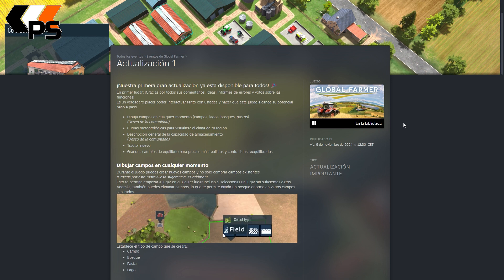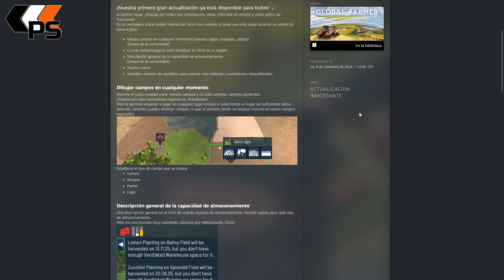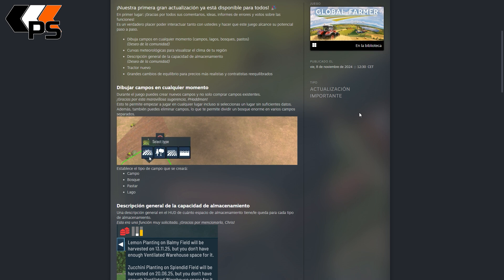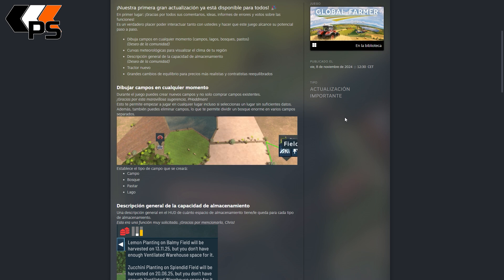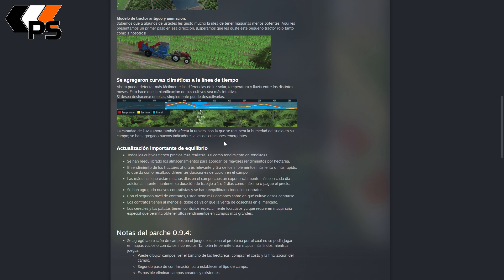Noticias - Global Farmer - Actualización 1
Llega el primer gran parche de Global Farmer